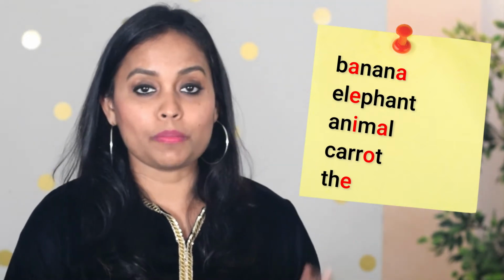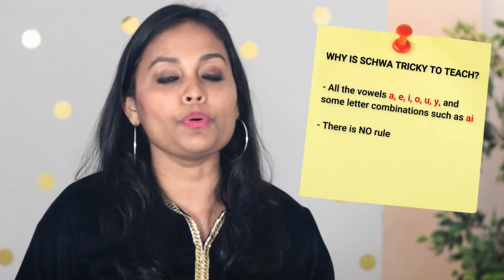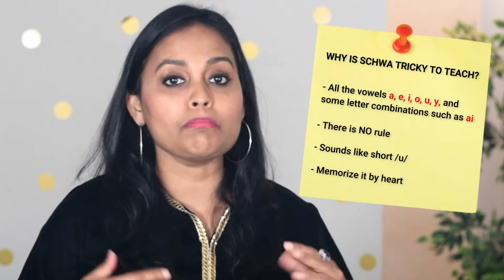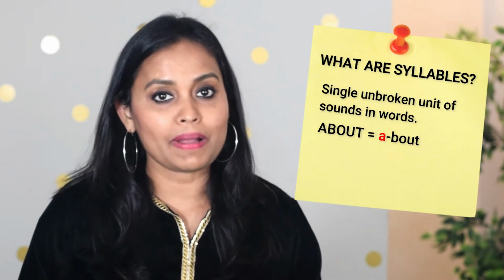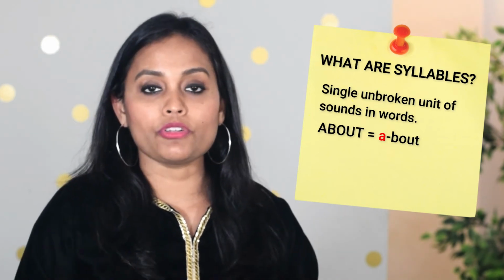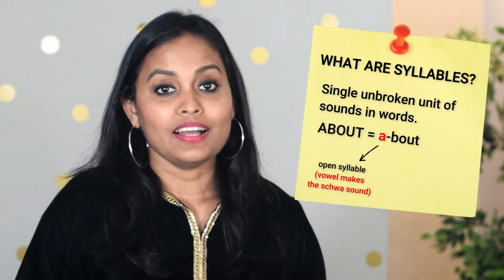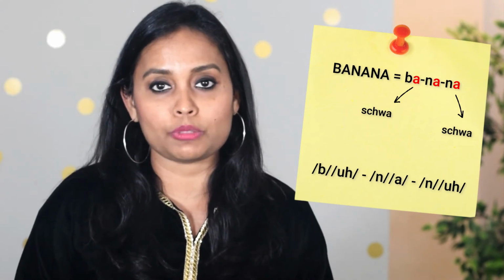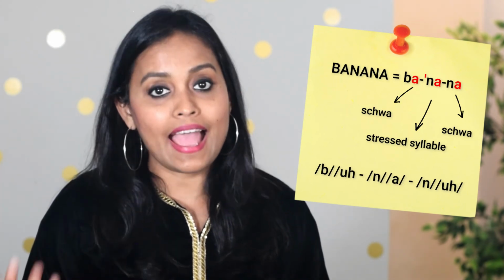How to Teach the Schwa Sound to Kids I What is Vowel Sound Schwa Video I 2nd Grade Phonics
If you are teaching your child to read using Phonics but then you come across words like these APPOINT, SEVEN, ABNORMAL, NATIONAL, CERTAIN, where you use the short vowel sound, the long vowel sound but nothing seems to work and you are literally scratching your head not knowing how to answer your child’s question, "Mama how can I read this word?”

If this sounds like you, then this video is for you!

In this video, we talk all about a mysterious sound called the schwa sound in English, a sound that is often not taught in schools.

But trust me when I say this, teaching the schwa sound to your child, far from confusing your child, will empower your child to:

🔶 Read words with complex spellings easily.
🔶Spell words with strange spelling patterns efficiently.
🔶And if your child is a speaker of English as a second language, it will help your child pronounce words correctly and naturally.

📌Wanna teach your child to read in just 10-15 minutes a day?

FREEBIES:
📌For Beginning & Ending Picture Sorting

On this channel, I share interesting and informative content about early (brain) childhood, positive parenting, and mindful living. I am an Early Child (Brain) Development & Parent Educator, Literacy Consultant passionate about helping parents and educators promote learning and emotional wellbeing in children 0-6.